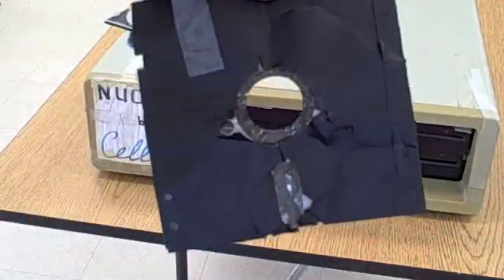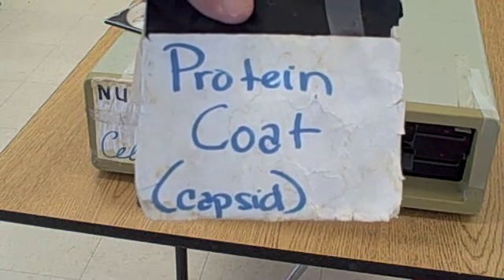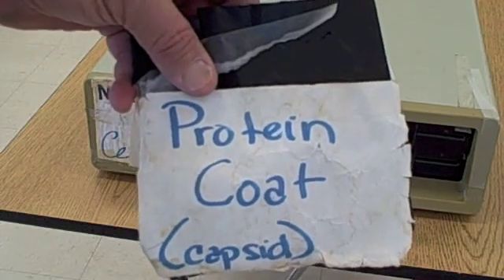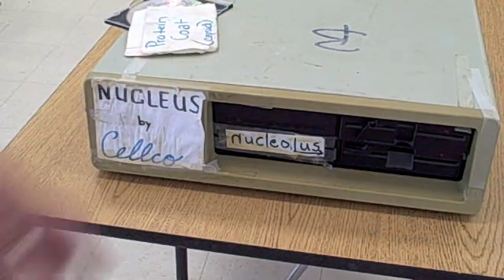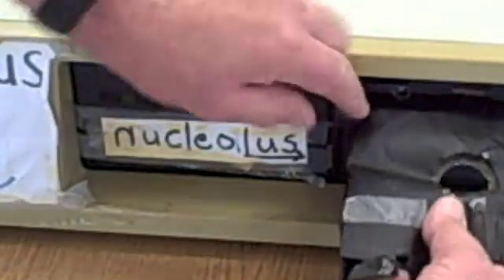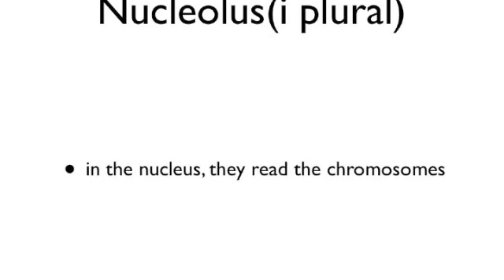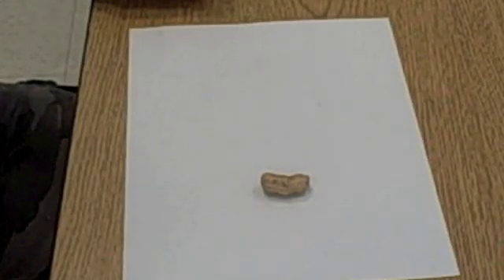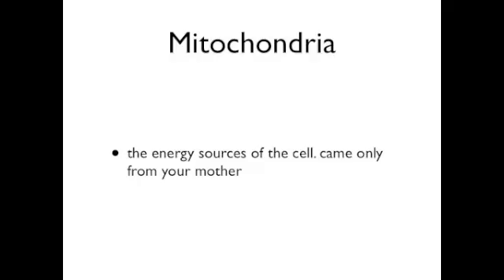cell organelle demo's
Demonstrations that analogize cell organelle structures and functions. cell membrane, ribosomes, mitochondria, golgi complex, ER, chromosomes, nucleoli, nucleus, cytoplasm, vacuoles, lysosomes